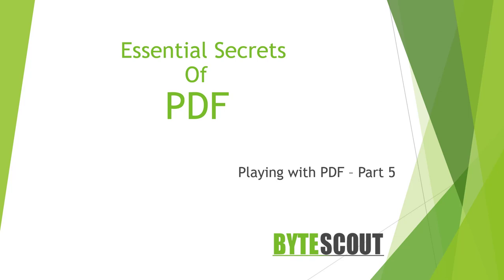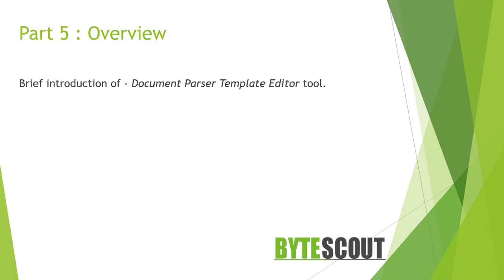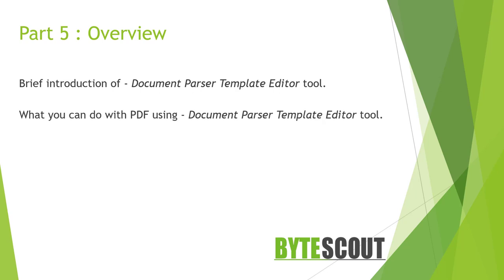M5P5_0 - Playing With PDF - Part 5 Overview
In this video, you will see what we are going to learn in this Module. This is Part 5.